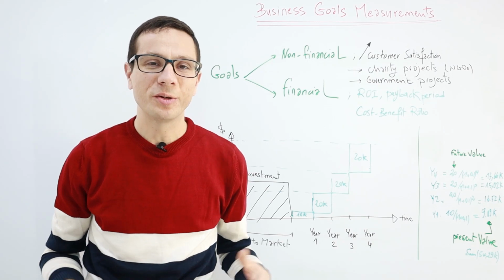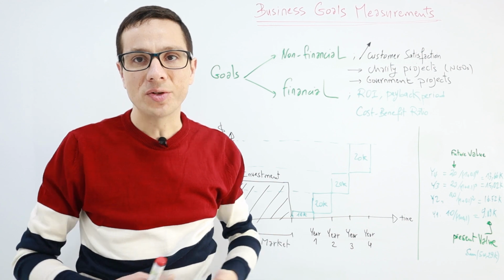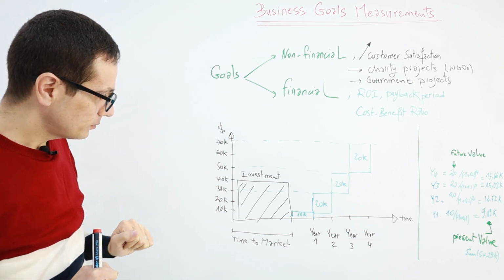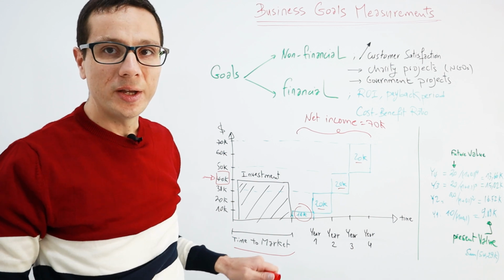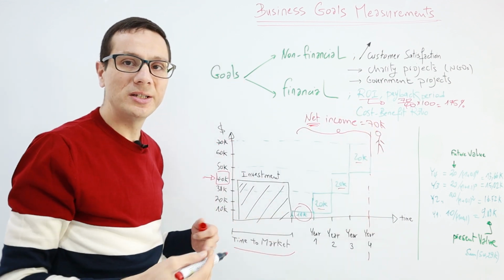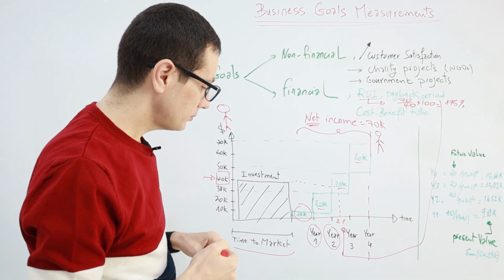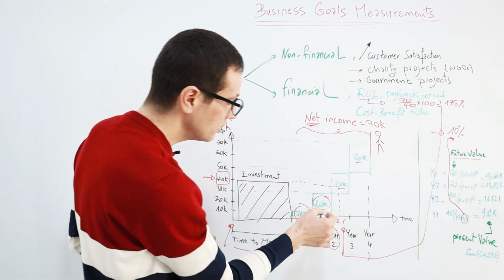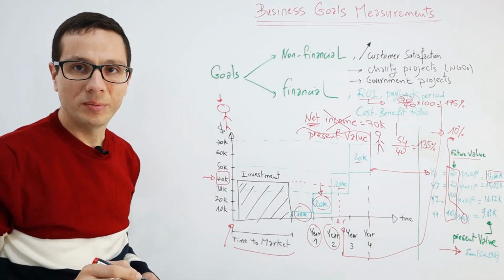Project Business Goals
In this video, I will delve into the essential aspects of project business goals, focusing particularly on understanding the disparities between Return on Investment (ROI) and Cost-Benefit Ratio. I'll also explain the impact of inflation on your investment, and how to find out the "present value" out of the "future value". Other concepts, such as the "payback period", will also be explained.